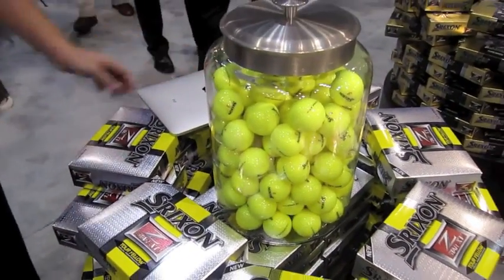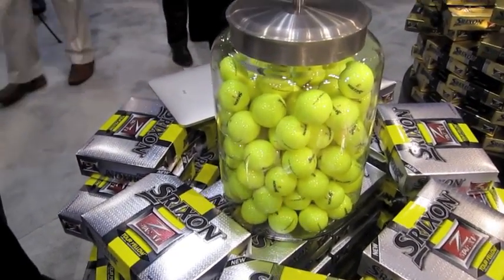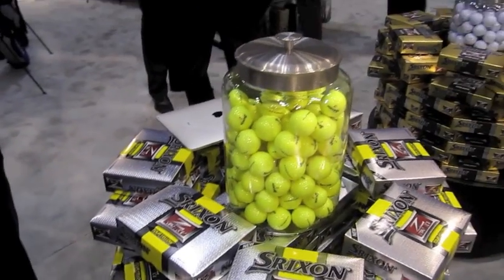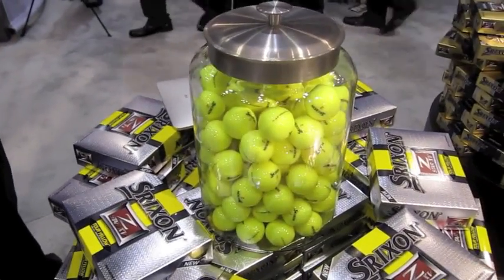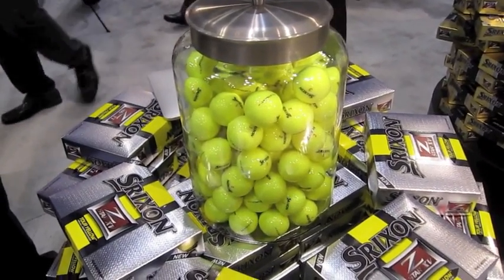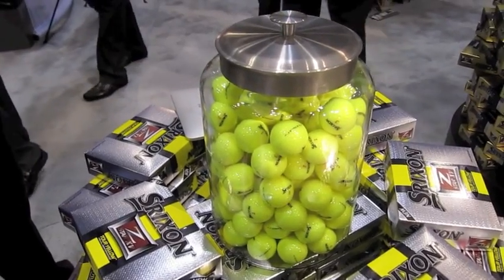Srixon Golf Balls - 2011 PGA Merchandise Show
We take a look at two new Srixon Golf balls for 2011, the new yellow Z-Star and Z-Star XV.